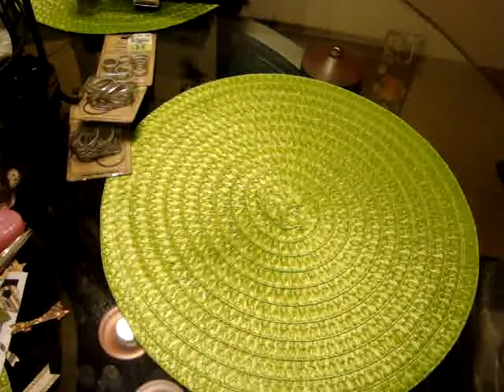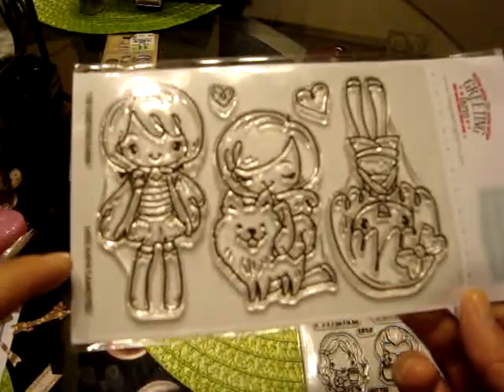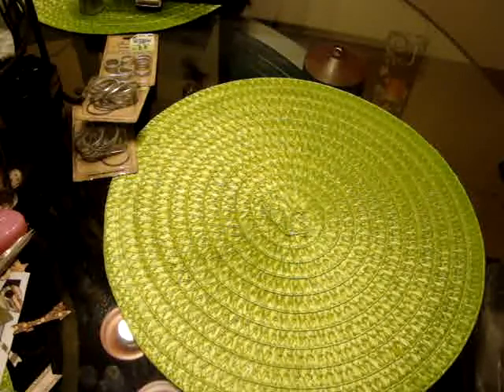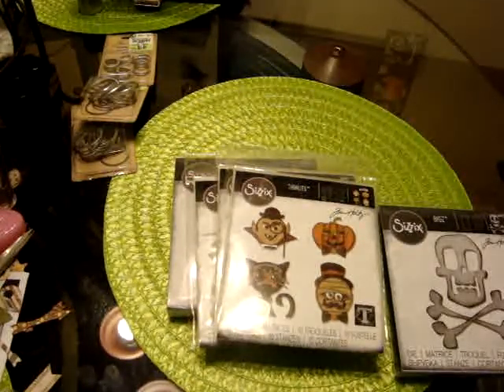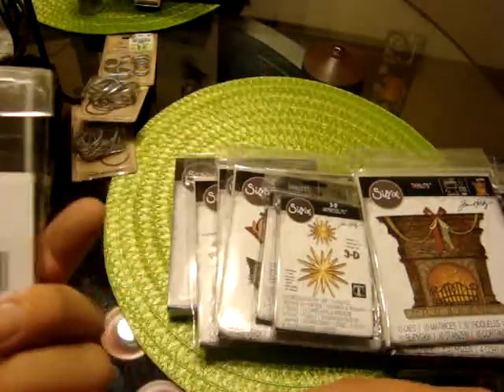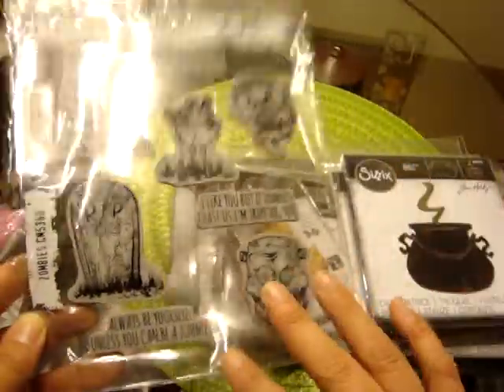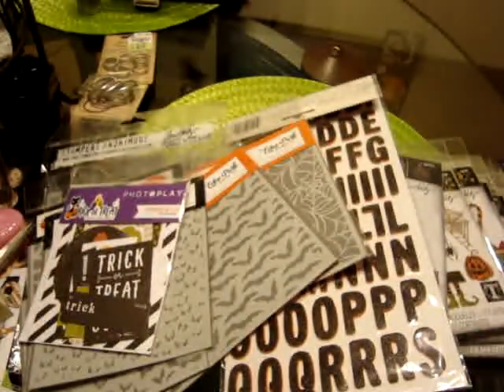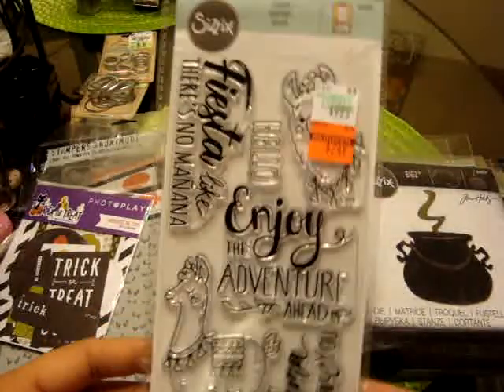Online Hauls- not2shabbyshop.com & craftdirect.com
Hi Everyone,
Here is my HUGE haul from craftdirect.com & Jamie's not2shabbyshop.com